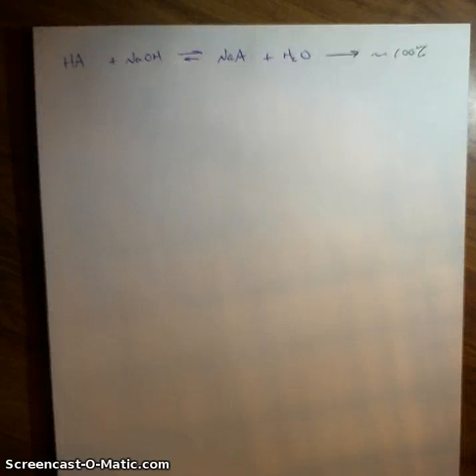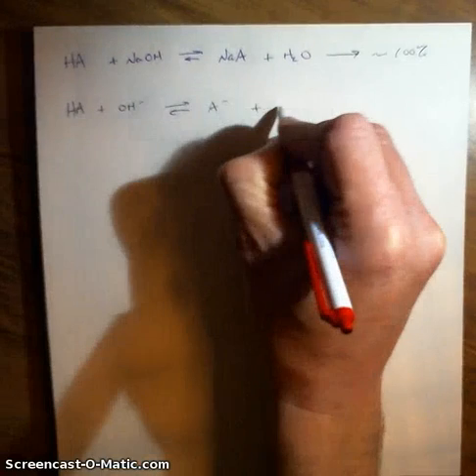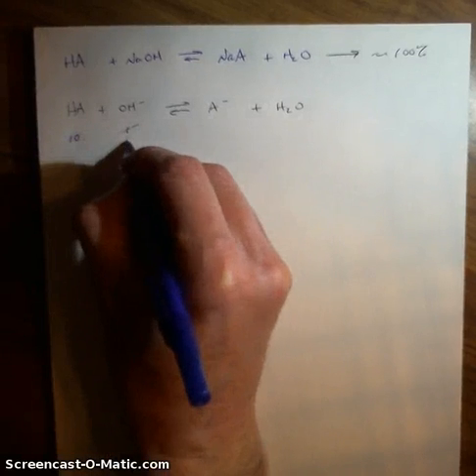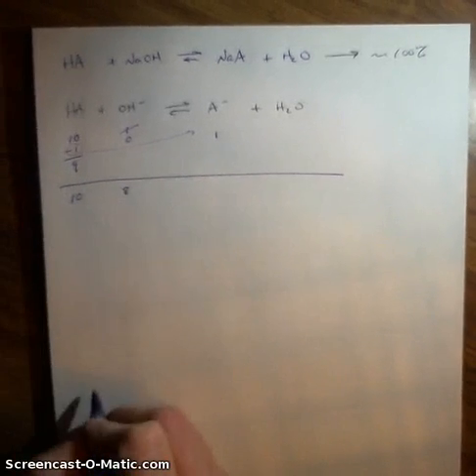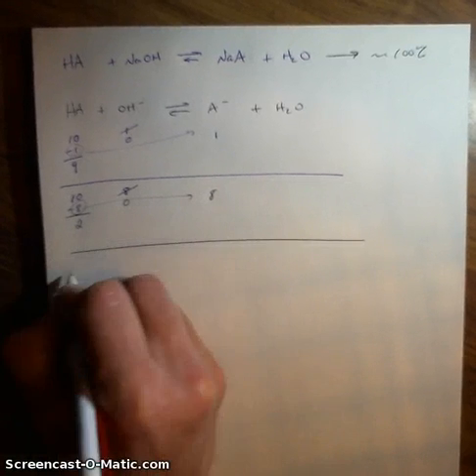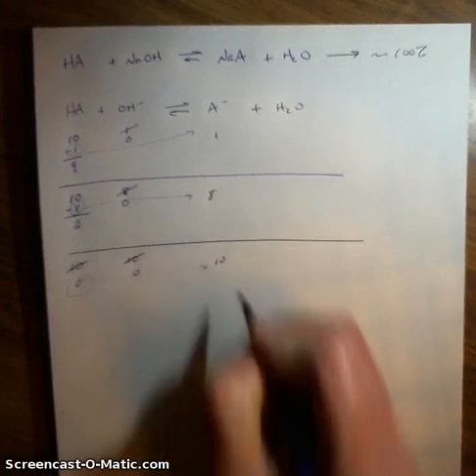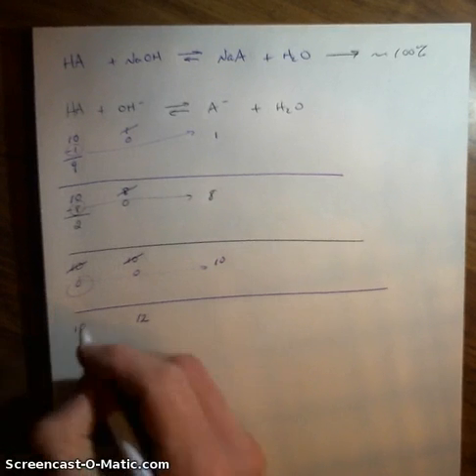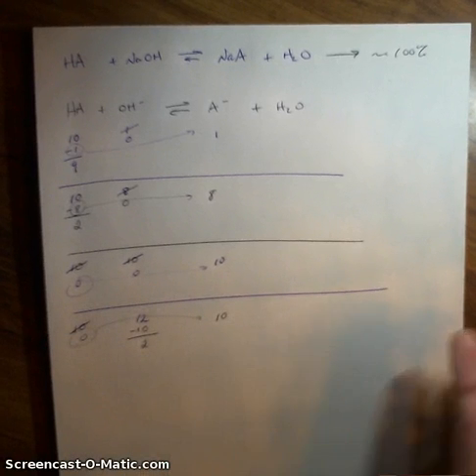titration stoichiometry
understanding the relationship between the amount of acid present and the amount of base added during a titration